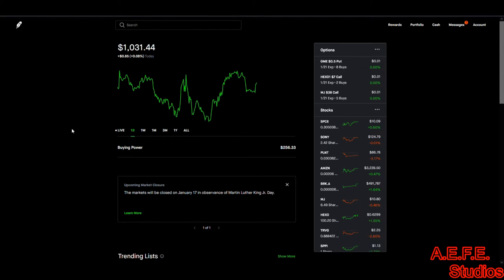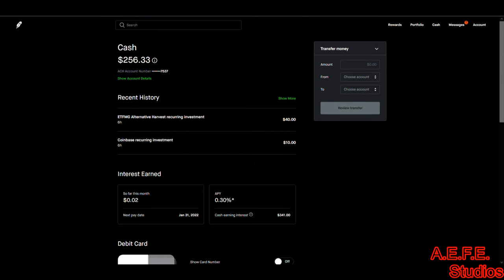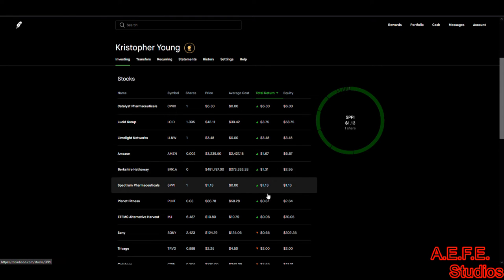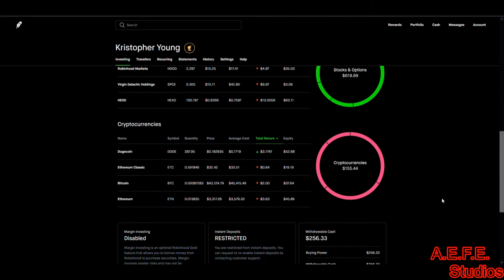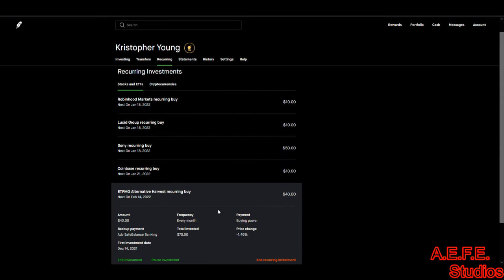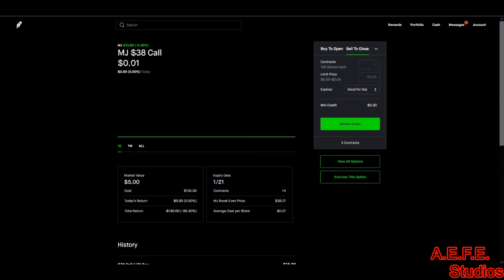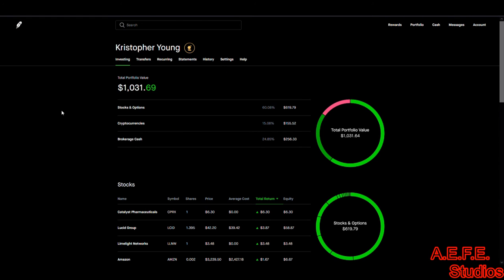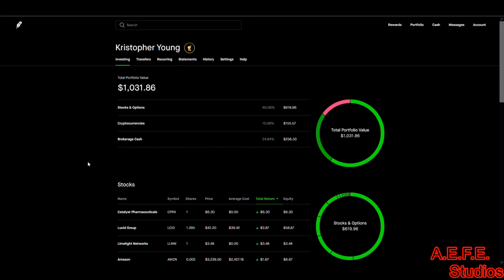Week 5, I made it to 1k!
I finaly made it to 1k in robinhood, my next goal is 5k!

Legal text
"Please note: I am not a legal finance advisor these videos are just my opinion and thoughts as well as experience that I am documenting."

Extra: None

To Support